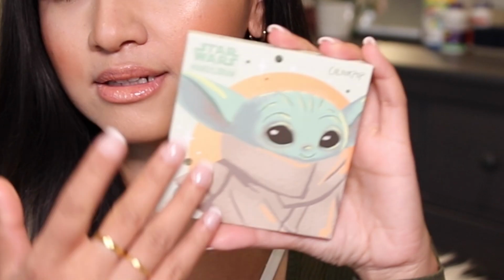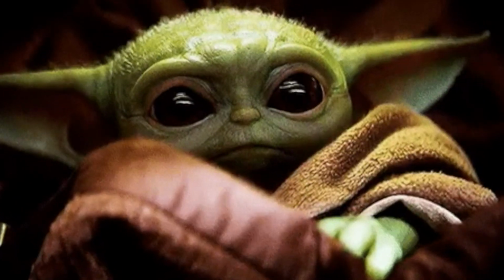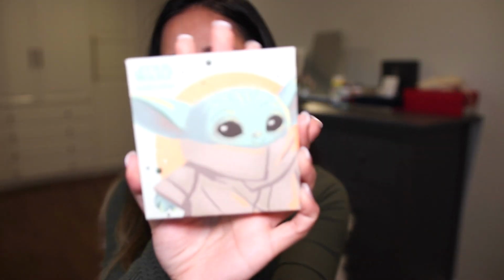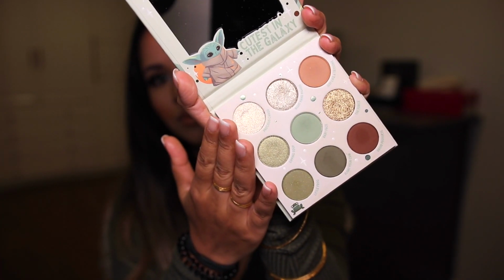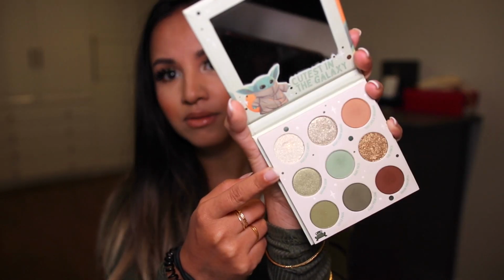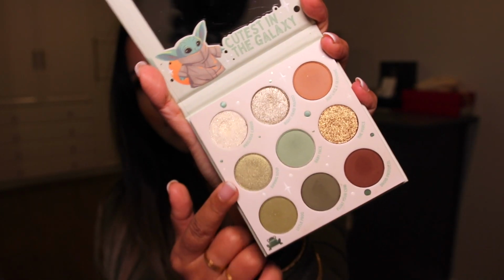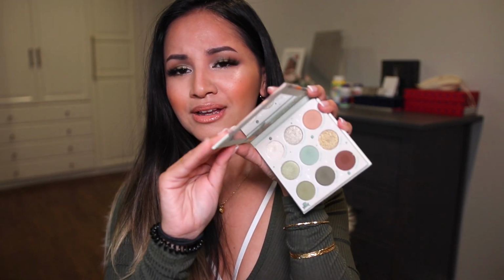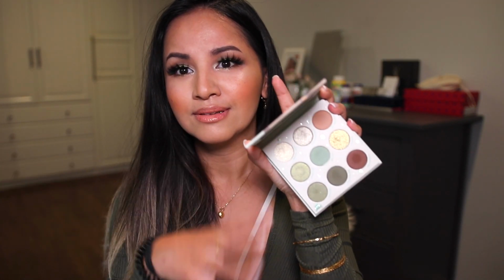The Child Palette | Colour Pop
Hello Everyone! Hope you guys enjoy watching this adorable Colourpop's The Child Palette! Let me know your opinions on this palette if you guys got a chance on hold of this eyeshadow palette!

PRODUCTS USED:

♡Colourpop Cosmetics: The Child E.S. Palette
♡ Lashes: Dodolashes Style #335
♡ Blush: Mac Melba
♡ Lip: Mac Lipstick in Faux/Pat Mcgrath Lip Gloss in Love Potion

Music